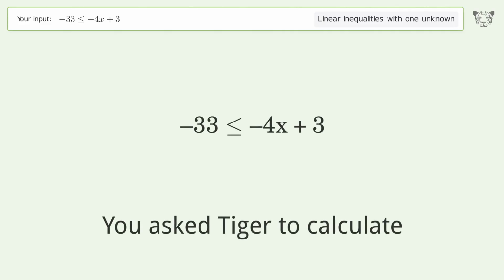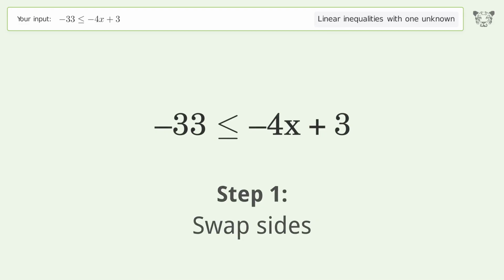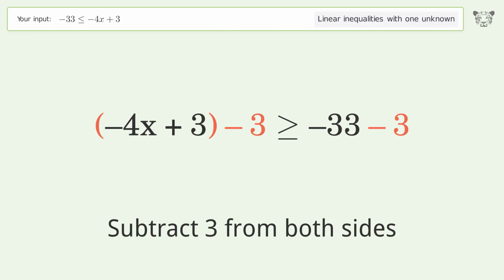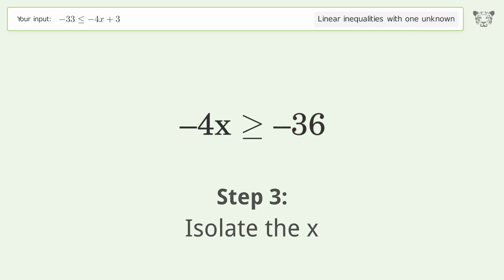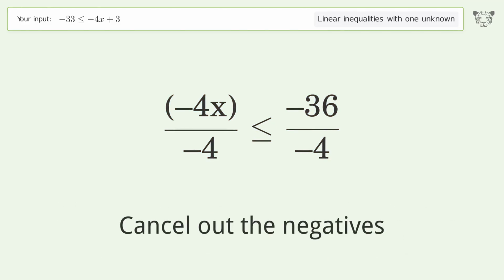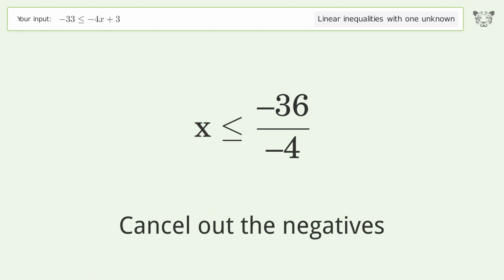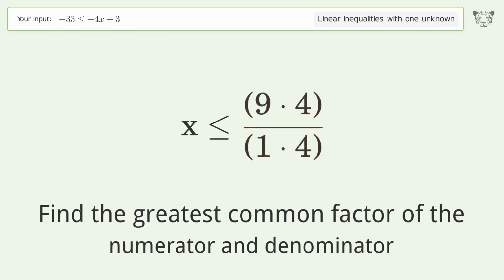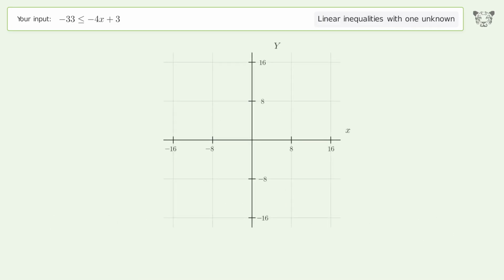-33 less than or equal to -4x+3 - Solve linear inequalities with one unknown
Solve -33 less than or equal to -4x+3: Tiger Algebra shows you how to solve linear inequality -33 less than or equal to -4x+3, with clear, step-by-step explanations.